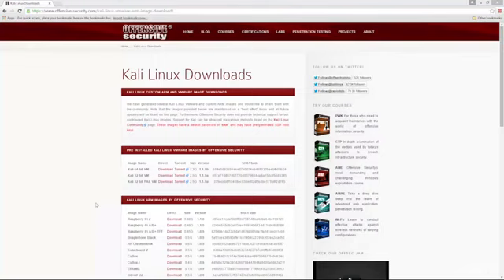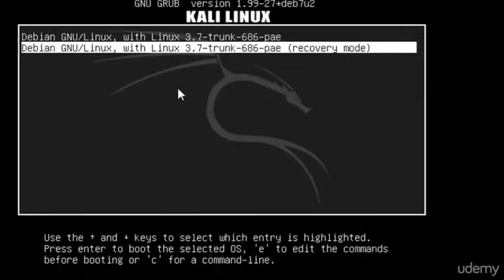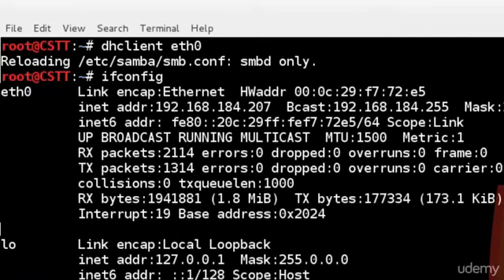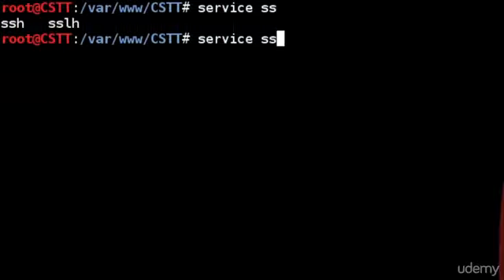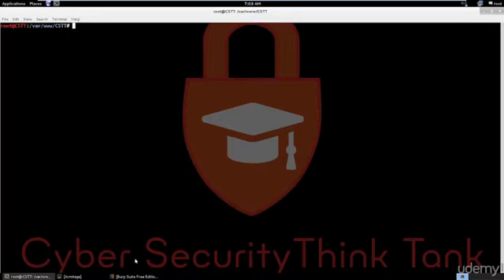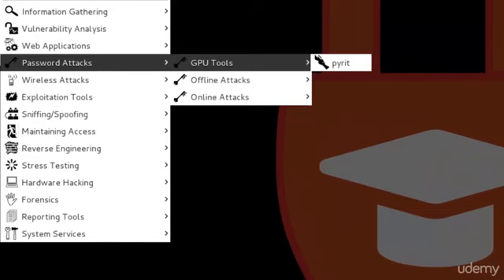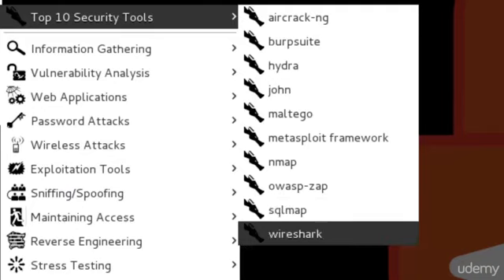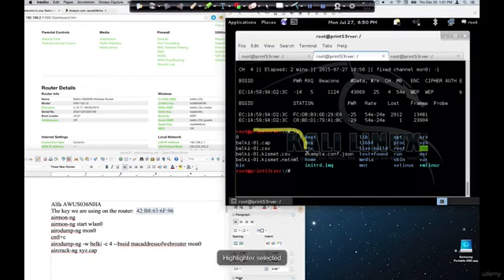Tutoriel Kali Linux pour débutants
Envoyer des commentaires